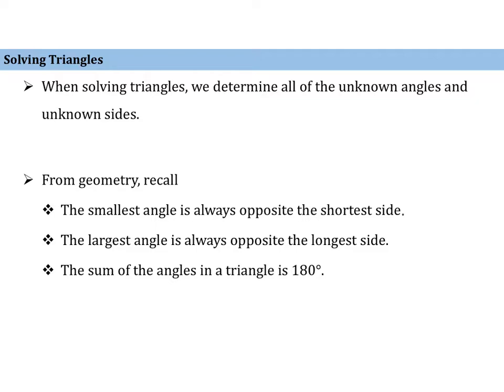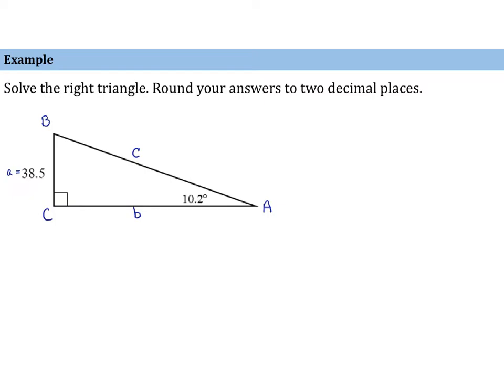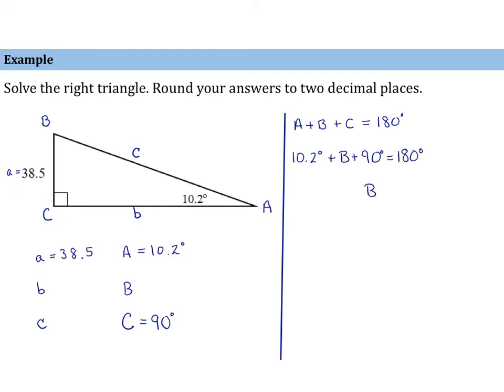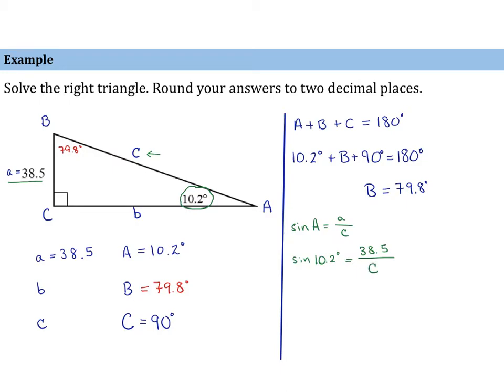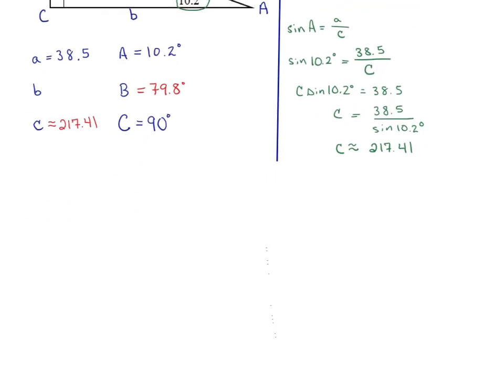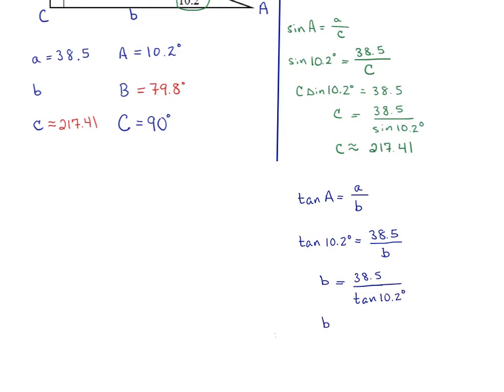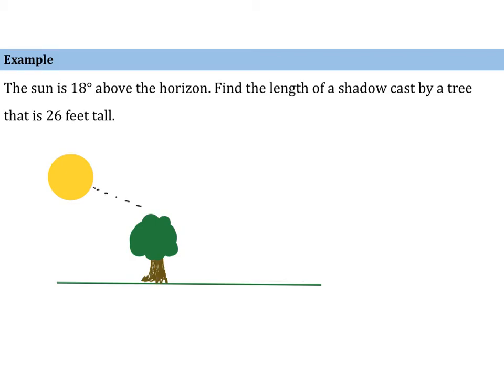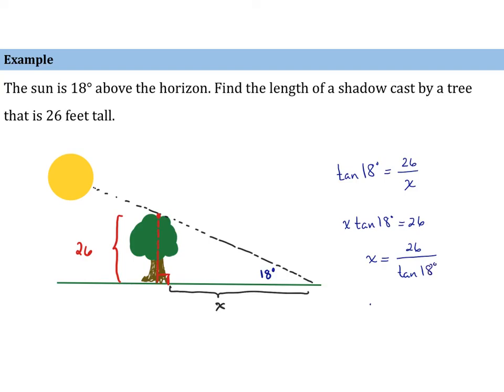Applications Involving Right Triangles, Part 1: Solving Right Triangles